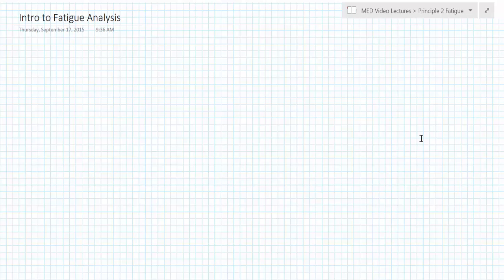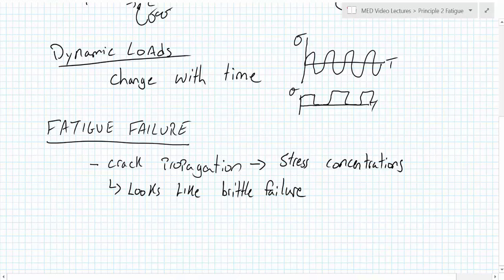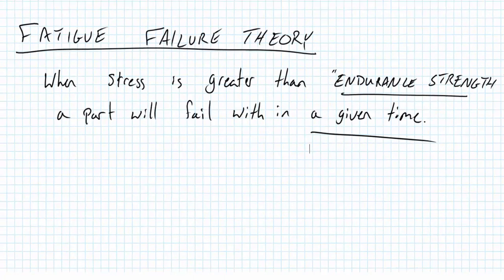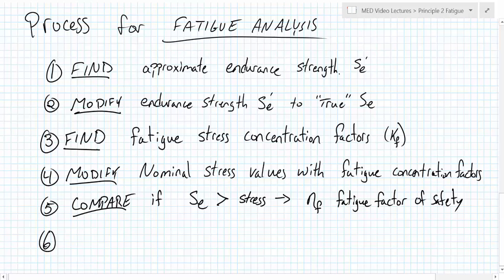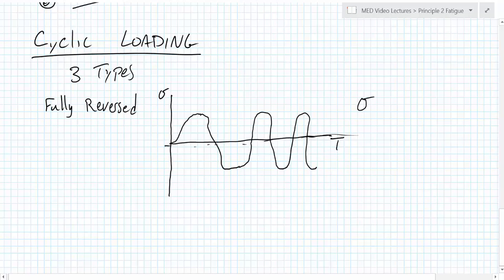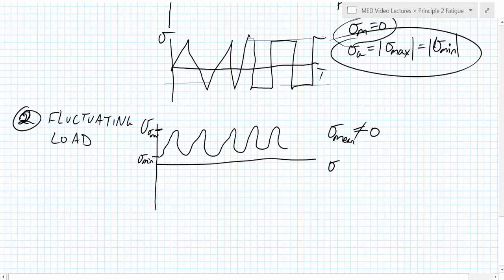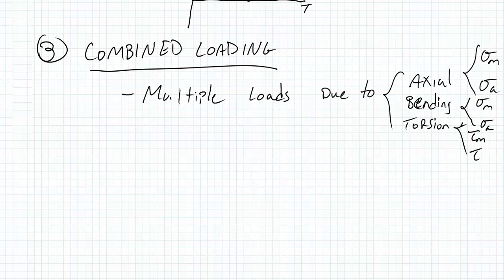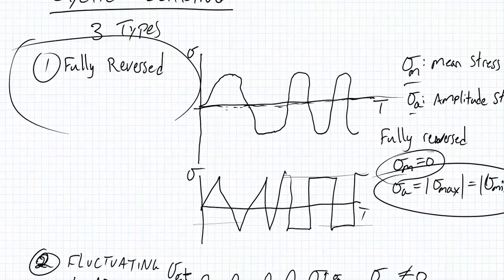Machine Element Design V8 - Introduction to Fatigue Failure